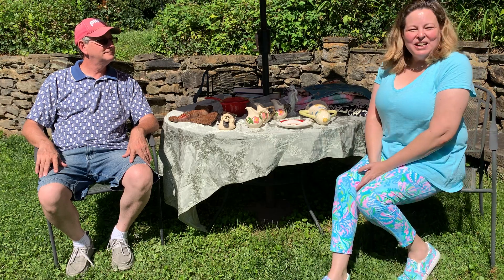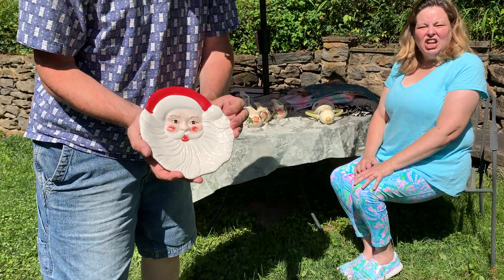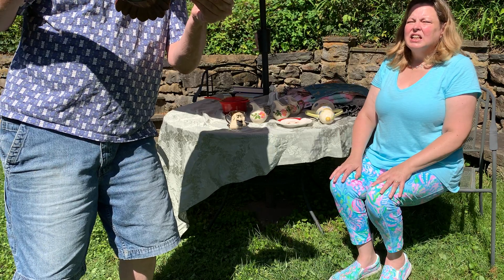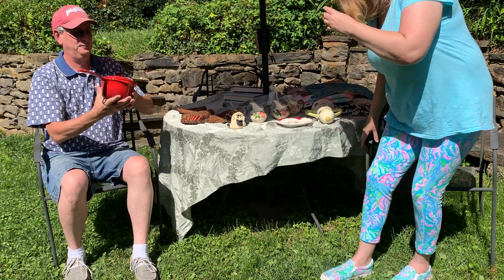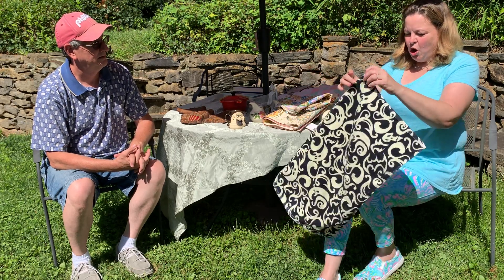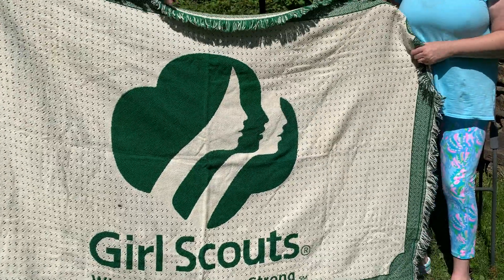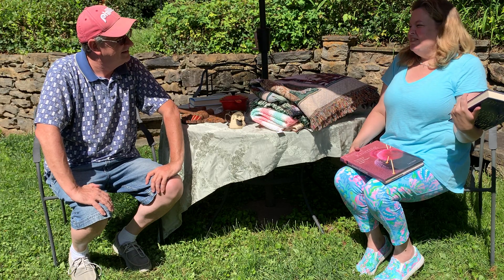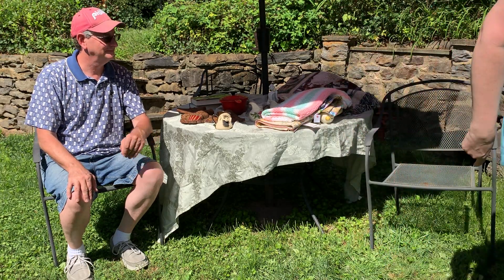Goodwill Haul with my favorite sidekick! Pete joins me to see what I bought to flip on EBay!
Pete, my husband joins me to see what I’ve bought at a Goodwill to flip for a profit on EBay. Tell me what your favorite item is!